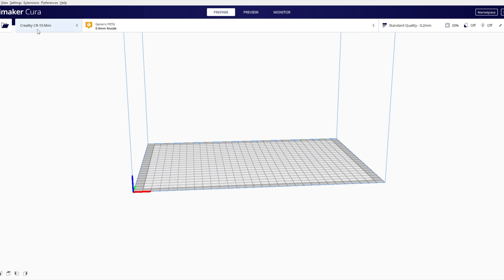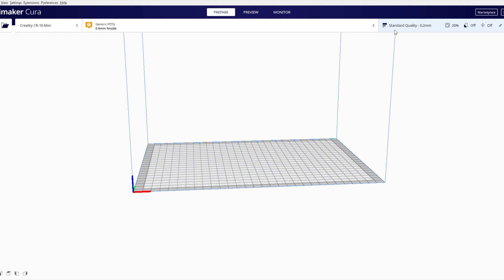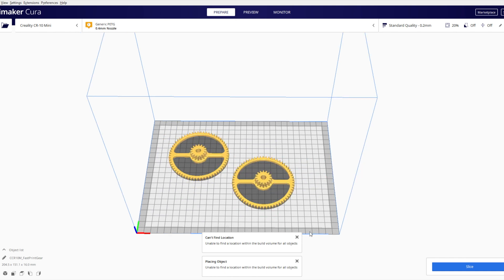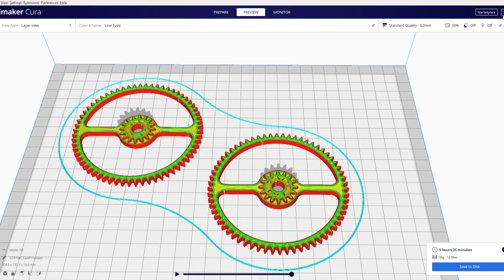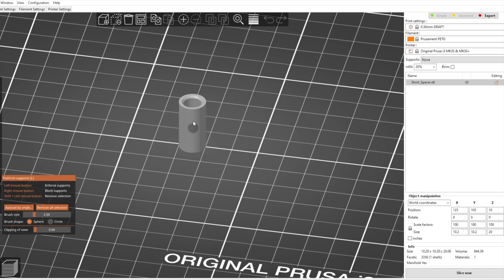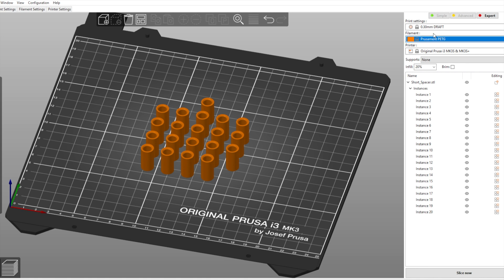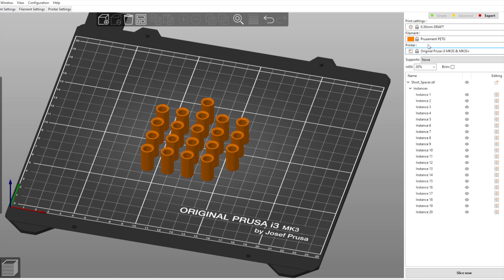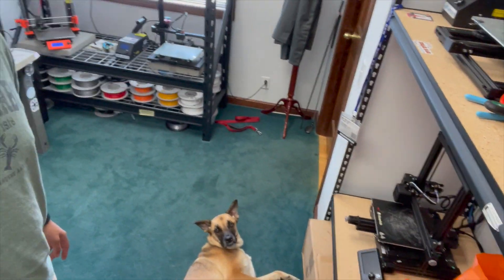Prusa Vs Cura. Slicer Comparison!